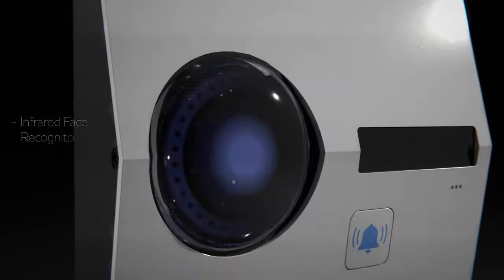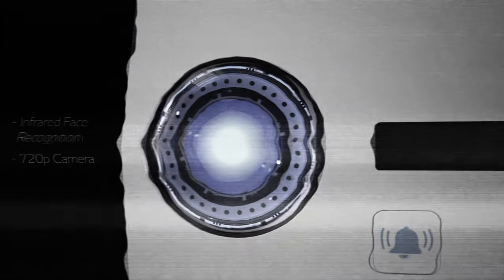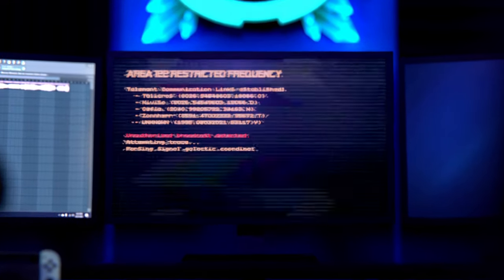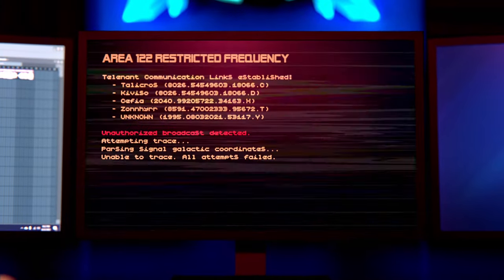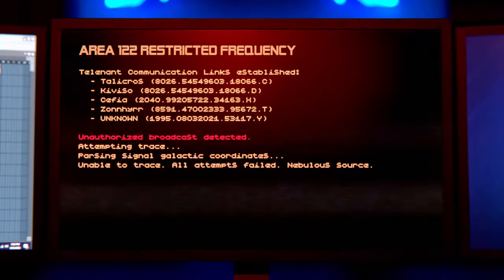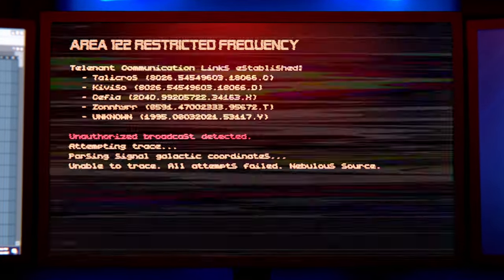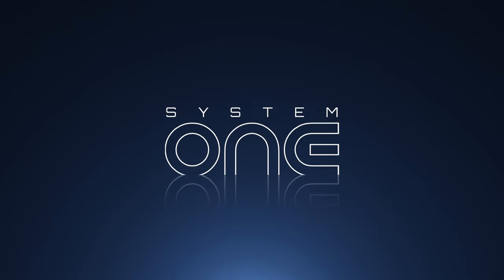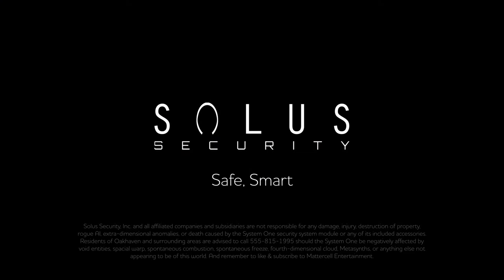o a k h a v e n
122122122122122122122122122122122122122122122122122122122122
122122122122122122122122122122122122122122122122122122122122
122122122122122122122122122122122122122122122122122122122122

Commercial Voiceover: Anjo Deheve @GhostAnjo
Animation, Music Production, Sound Design, & Radio Voice: Danny Burns @TechnoCinemaMusic
Animated in Blender

Some of the captions are encoded with the Vigenère cipher. Find the keyword hidden among them and post your decoded findings in the comments :)